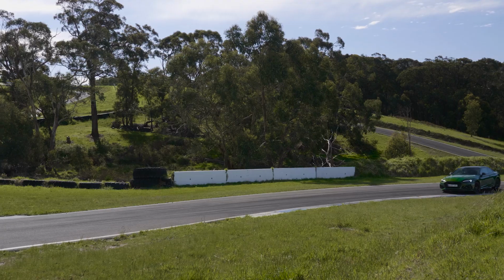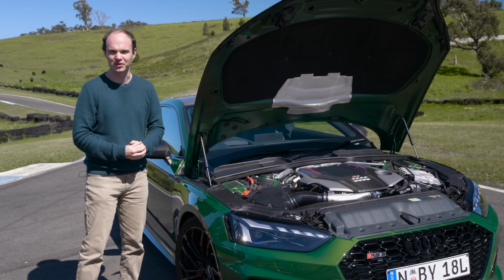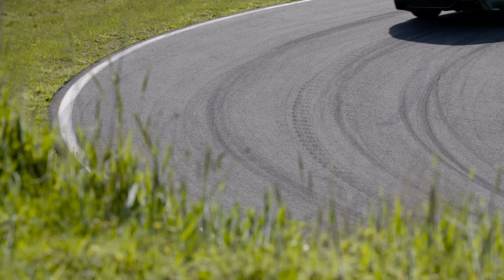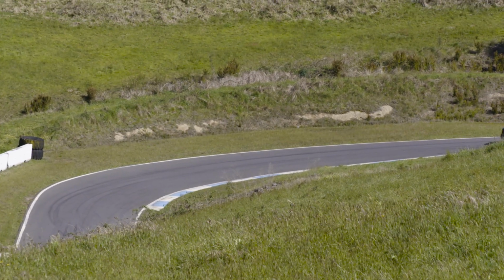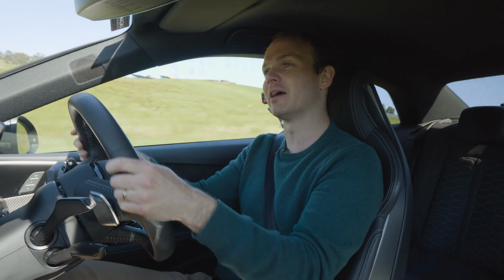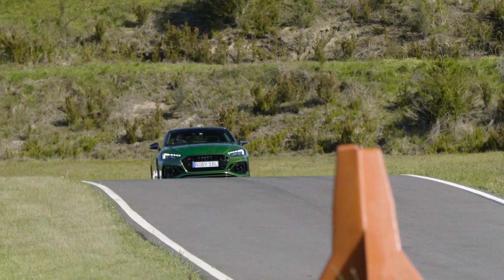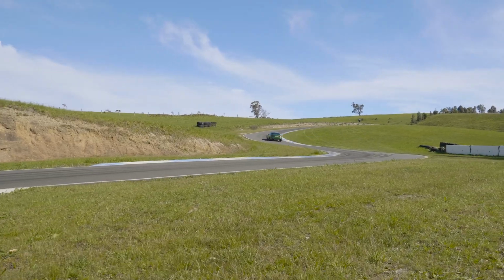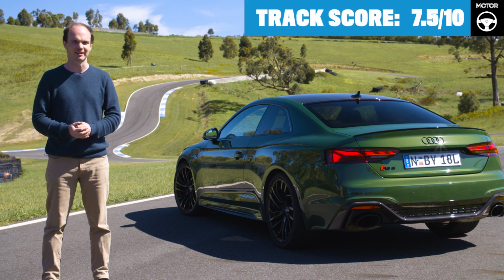2021 Audi RS5 Coupe track review (inc. lap time!) | MOTOR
The latest Audi RS5 Coupe is a very different car to its screaming V8 predecessor and it's a better road car as a result, but can this RS-badged coupe still cut it on track? MOTOR Senior Road Tester Scott Newman is your guide.

00:00 Intro
00:30 Tech highlights
01:15 Driving impressions
06:51 Hot lap
08:11 Conclusion